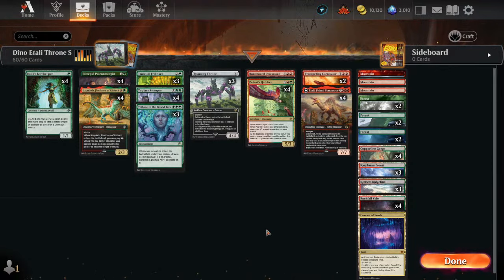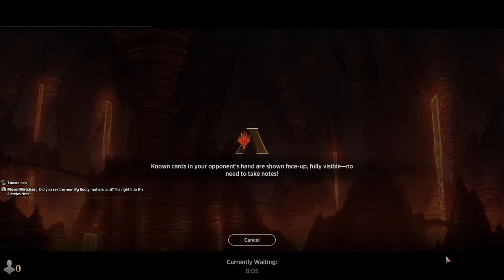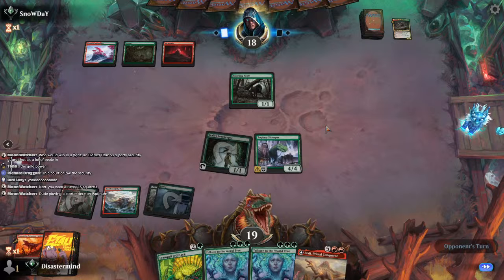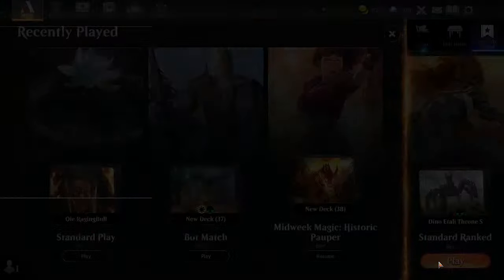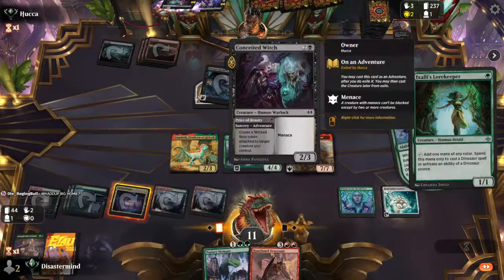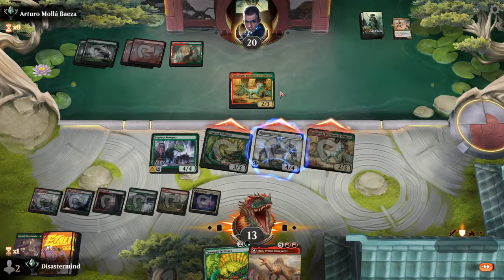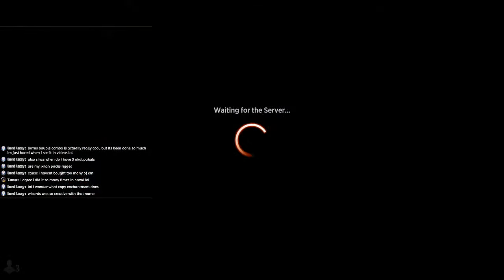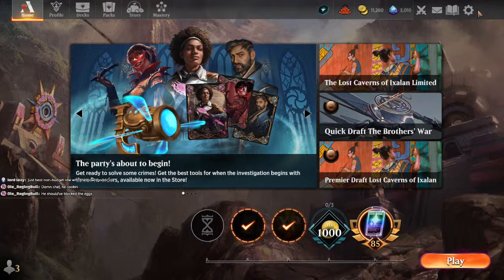SPAMMING THE FIELD w/ Etali Throne Hatcher | 01/18/24 | MTG Arena Standard Ranked Bo1 GRUUL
Its no secret I like spamming Etali's ETB. Its funny. Let's REALLY laugh it up by pairing our playset of Etali w/ 3x ROAMING THRONE and swing for the fences.
My goal is to chain so many Etali's that we deck either ourselves or our opponent. Preferably both. Because that would be funny.

Deck
2 Forest (REX) 30
3 Karplusan Forest (DMU) 250
3 Roaming Throne (LCI) 258
4 Ixalli's Lorekeeper (LCI) 194
2 Forest (REX) 29
4 Intrepid Paleontologist (LCI) 193
2 Trumpeting Carnosaur (LCI) 171
3 Tranquil Frillback (MAT) 24
4 Itzquinth, Firstborn of Gishath (LCI) 230
3 Restless Ridgeline (LCI) 283
2 Forest (M21) 313
1 Mountain (REX) 27
1 Mountain (REX) 28
1 Mountain (M21) 312
1 Cavern of Souls (LCI) 269
4 Copperline Gorge (ONE) 249
3 Tribute to the World Tree (MOM) 211
4 Palani's Hatcher (LCI) 237
4 Topiary Stomper (SNC) 160
4 Rockfall Vale (MID) 266
1 Bonehoard Dracosaur (LCI) 134
4 Etali, Primal Conqueror (MOM) 137